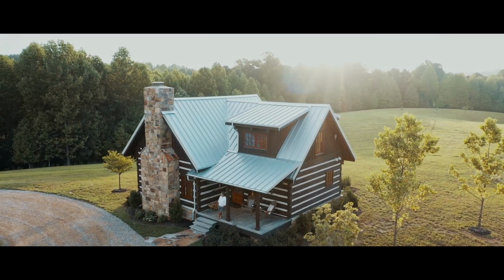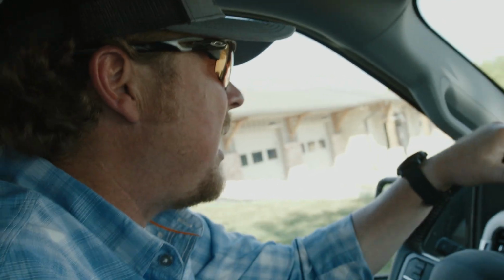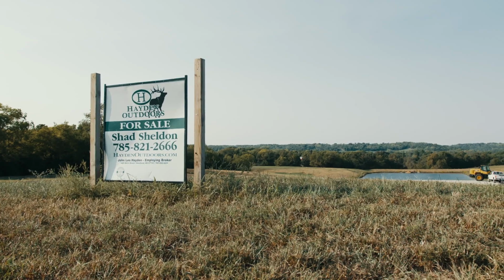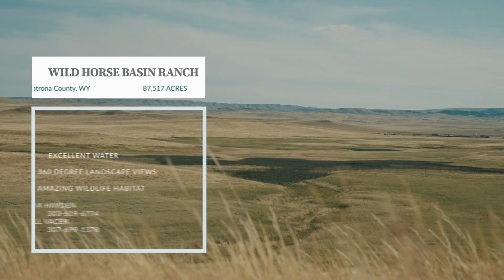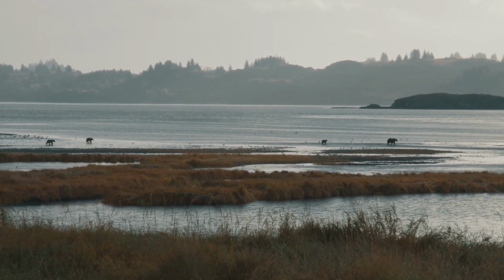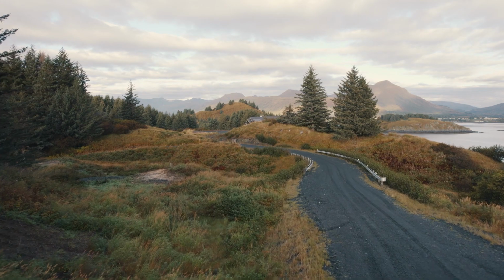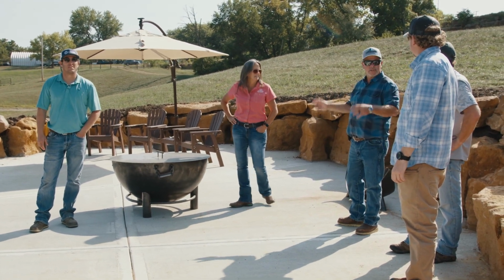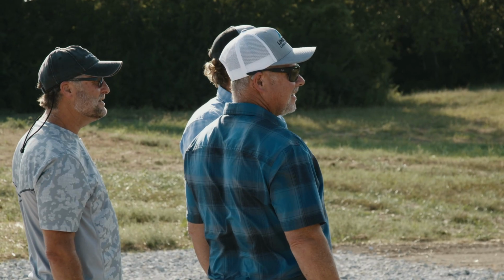LOTL SEASON 4 - EPISODE 10: MAKE IT WHAT YOU WANT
This week on life on the land Allen Treadwell heads to Northeast Kansas to discuss land development, followed by stops in Colorado and Wyoming. Next, we visit the nearly 90,000-acre Wild Horse Basin Ranch, before a trip to Alaska and Cliff Point Estates. We circle back to Kansas to wrap things up on land development. Be sure to tune in this Wednesday at 8:00 pm Eastern
on RFDTV.